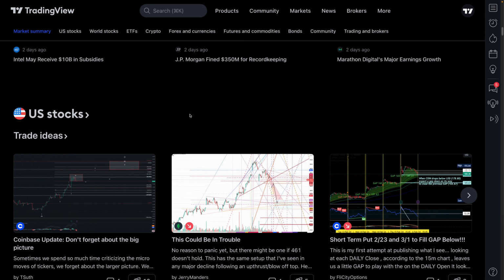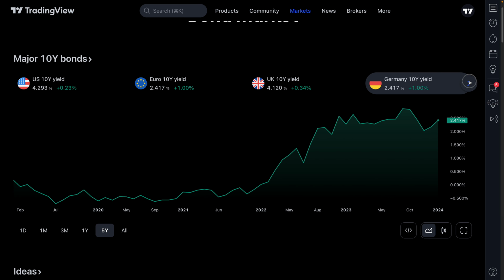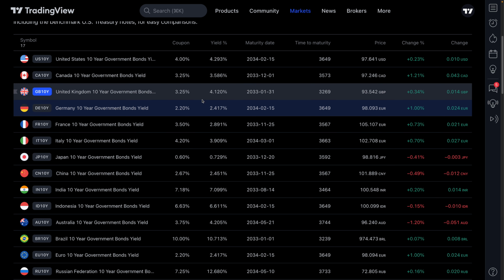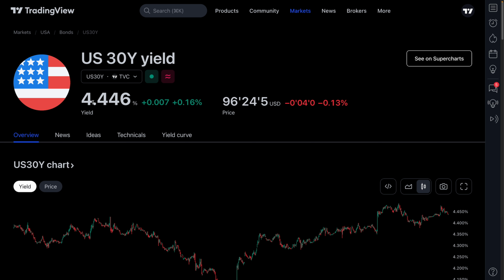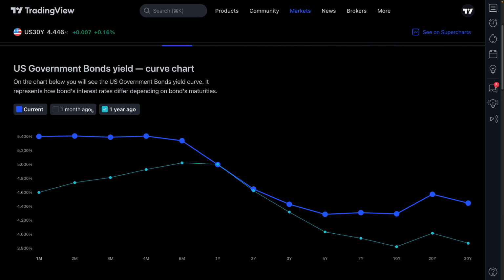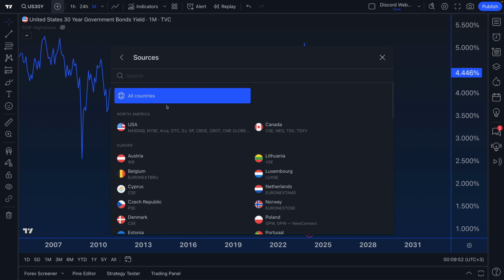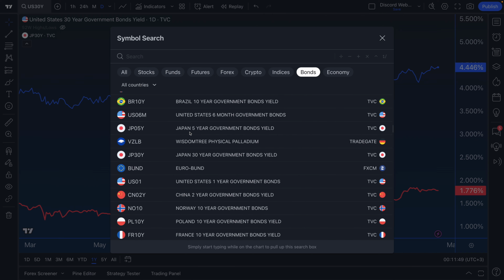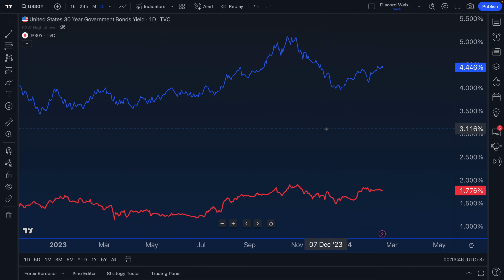Research Government Bonds on TradingView: Tutorial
Following government bond prices on TradingView is essential for traders and investors as it provides real-time insights into the debt market, offering clues about the overall health of an economy and investor sentiment towards it. Government bonds are seen as a safe-haven asset, and their price movements can indicate shifts in risk tolerance among investors, as well as changes in interest rate expectations.

By monitoring these prices, traders can gauge market trends, identify trading opportunities, and make informed decisions on portfolio diversification. Moreover, changes in bond prices can impact other markets, including equities and currencies, making it vital for a well-rounded investment strategy.

Yield is a critical concept in the bond market, representing the return an investor can expect to receive if the bond is held to maturity, expressed as a percentage. It moves inversely to bond prices; when bond prices rise, yields fall, and vice versa. This relationship is crucial for understanding market dynamics, as lower yields often indicate higher demand for bonds and can signal lower interest rates ahead, affecting investment and borrowing costs across the economy.

Coupons, on the other hand, refer to the interest payments a bondholder receives, typically on an annual or semi-annual basis, fixed at the time of issuance. The coupon rate is a key determinant of a bond's yield and is used to calculate the regular income an investor can expect from holding the bond. For investors, the coupon rate provides insight into the income-generating potential of a bond investment, making it an integral part of bond valuation and investment strategy.

By following government bond prices, yields, and coupons on platforms like TradingView, traders and investors can better navigate the complexities of the financial markets, making more informed decisions that align with their investment goals and risk tolerance.